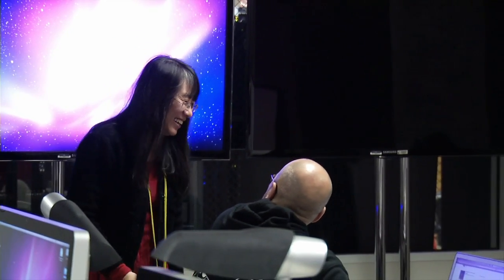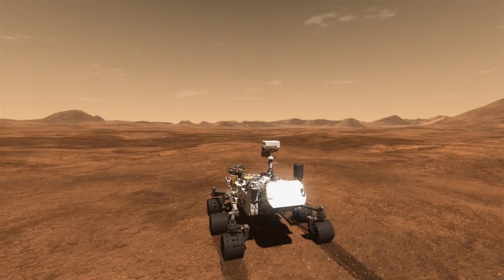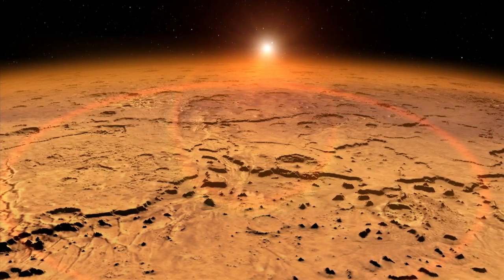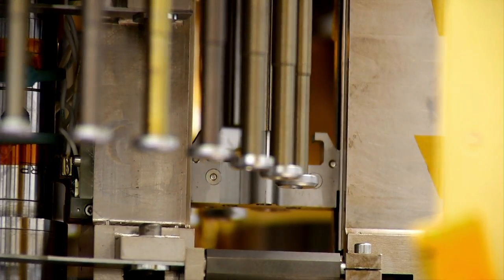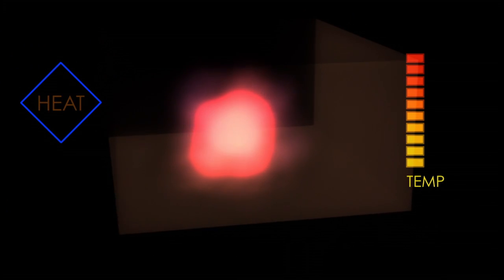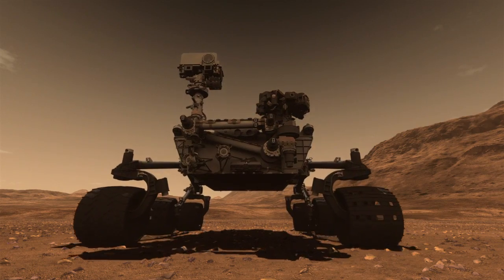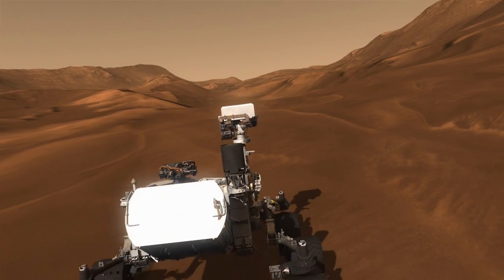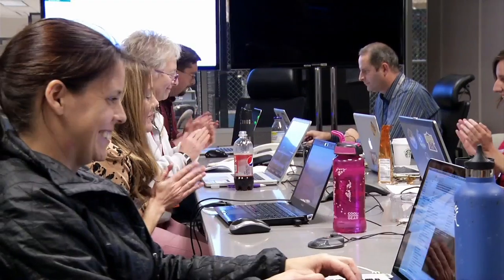NASA | Curiosity Rover Shakes, Bakes, and Tastes Mars with SAM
NASA's Curiosity rover analyzed its first solid sample of Mars with a variety of instruments, including the Sample Analysis at Mars (SAM) instrument suite. Developed at NASA's Goddard Space Flight Center in Greenbelt, Md., SAM is a portable chemistry lab tucked inside the Curiosity rover. SAM examines the chemistry of samples it ingests, checking particularly for chemistry relevant to whether an environment can support or could have supported life. Learn more about how SAM processes samples by watching this video!